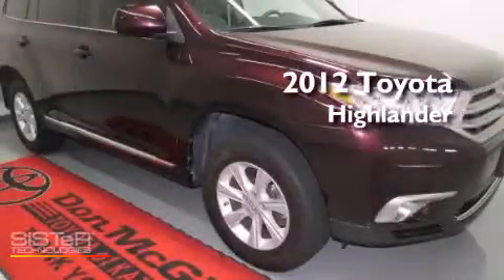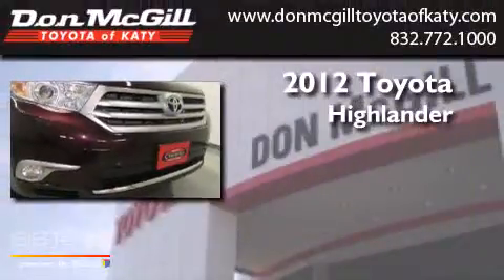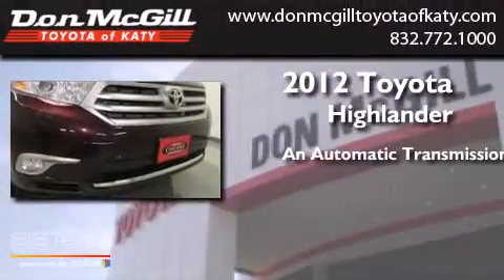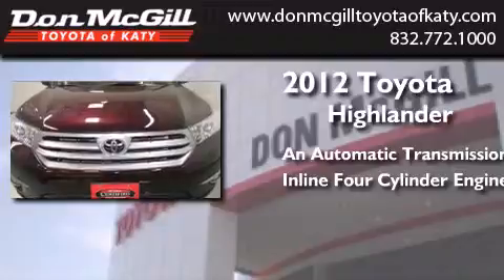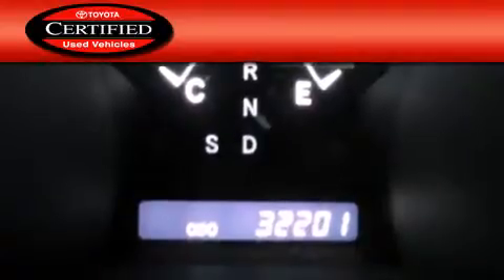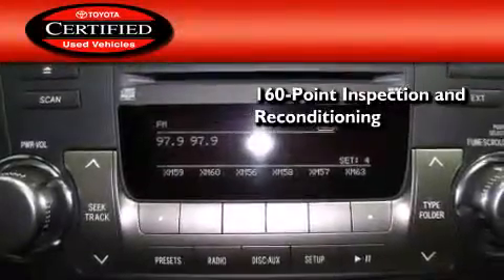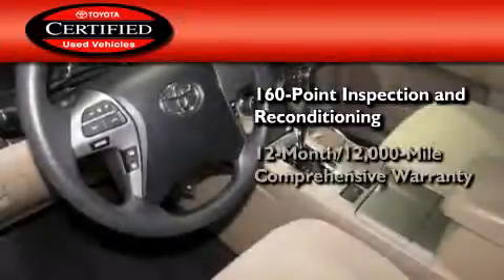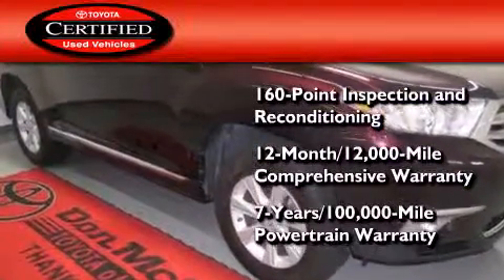2012 Toyota Highlander Katy TX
We've been honored to serve the Katy TX area , we promise that your experience at our dealership will exceed your expectations ! Year : 2012 Make : Toyota Model : Highlander Engine : 4 Cyl. Trans . : Automatic Exterior : Sizzling Crimson Mica Miles : 32,193 Stock : K36346A Don McGill Toyota of Katy 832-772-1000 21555 Katy Freeway Katy , TX 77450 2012 Toyota Highlander Katy TX